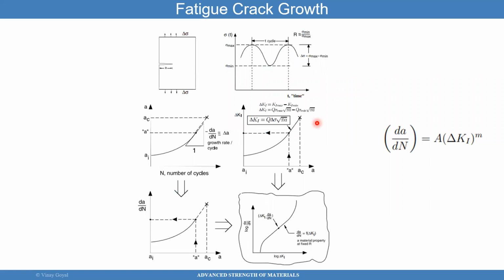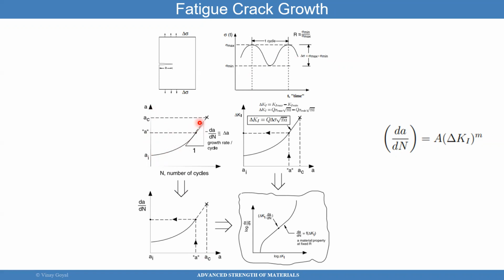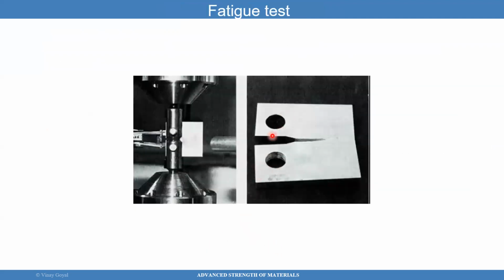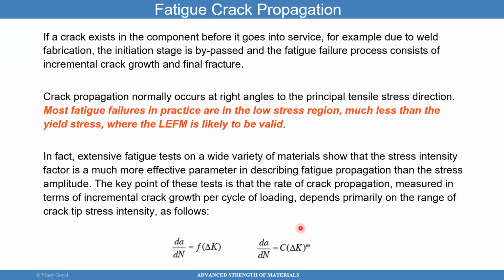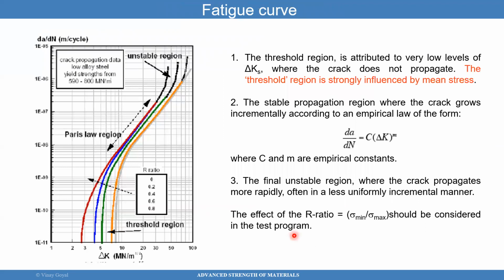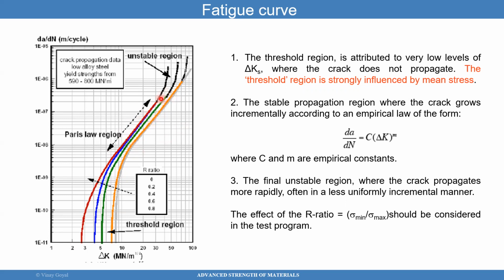22E Advanced Strength of Materials - Fatigue Fracture (Paris Law)